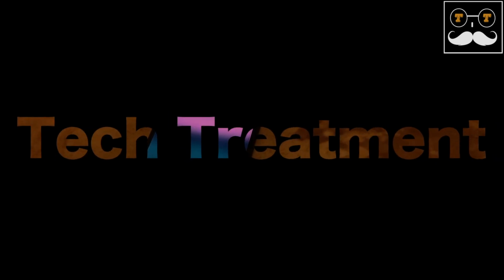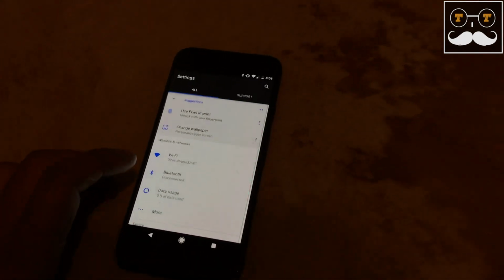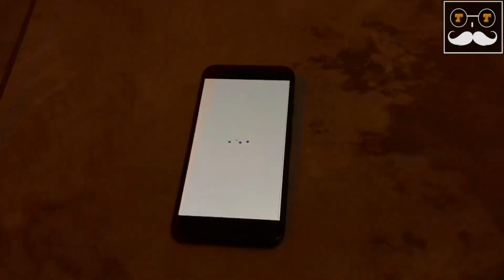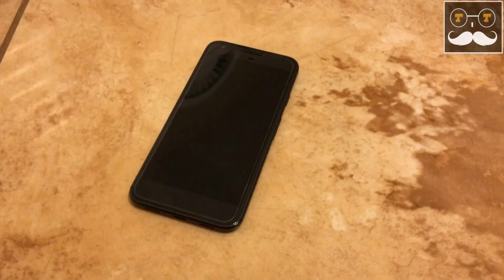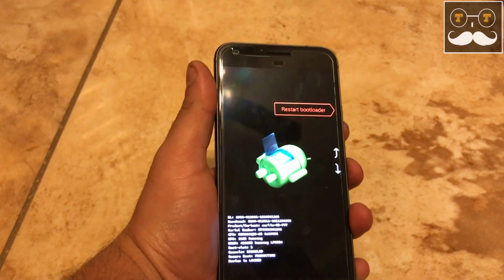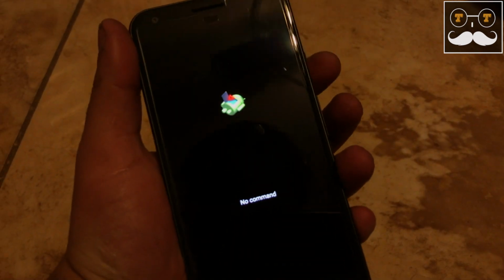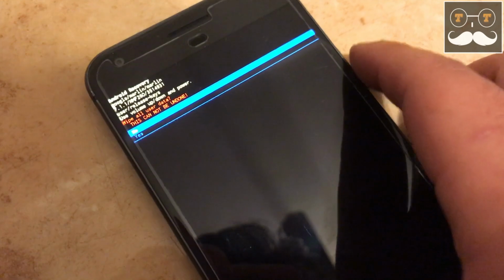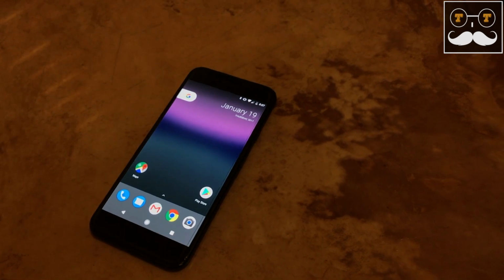Google Pixel Factory Reset | Erase Everything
Resetting my Google Pixel phone back to factory settings

-Sorry for the sound, I had a sore throat ahah.

If you liked this video, please do not forget to hit the THUMBS UP Like Button!